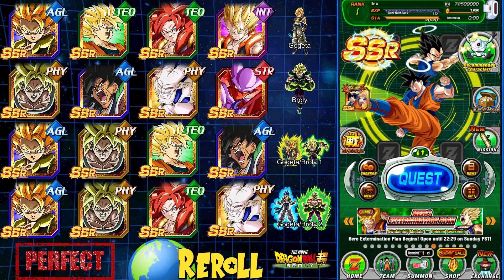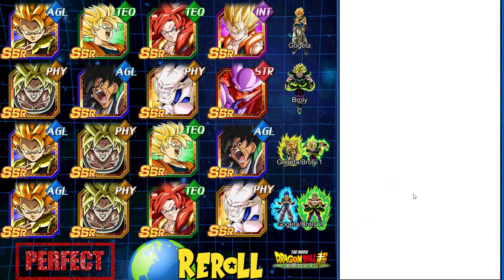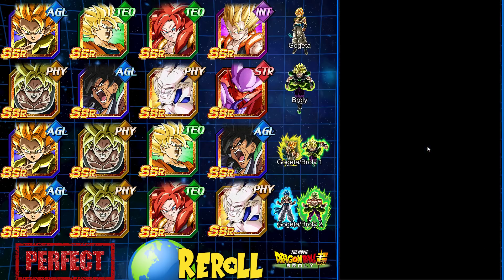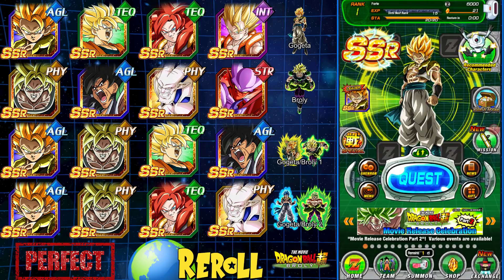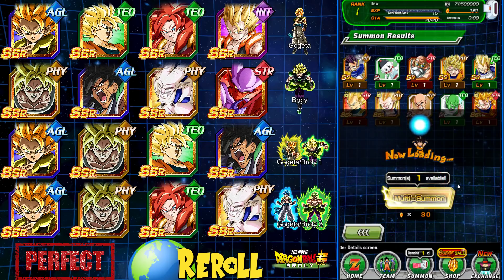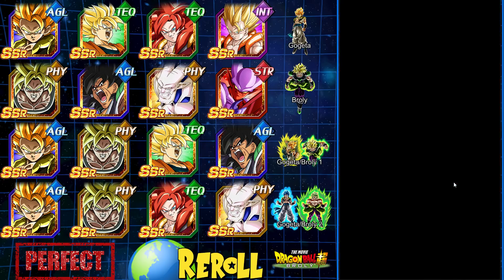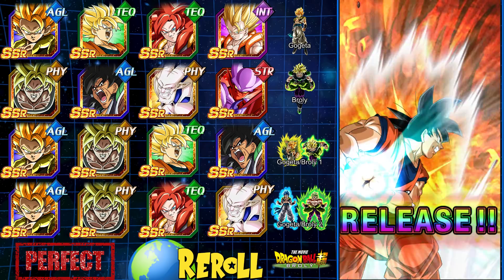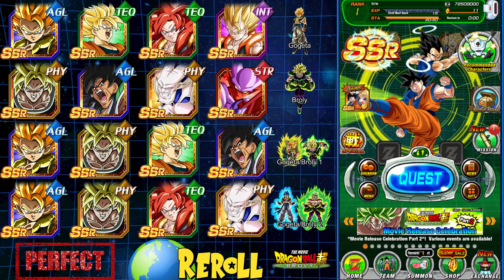Chasing Perfection Global Gogeta Summons | Dragon Ball Z Dokkan Battle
Type in your Discord name in the comment section. Winner will be randomly selected 48 hours after posting of the vid...

AGL Gogeta Reroll Decode Account:
c87chemwskm_(missing last number or letter, first come first serve)